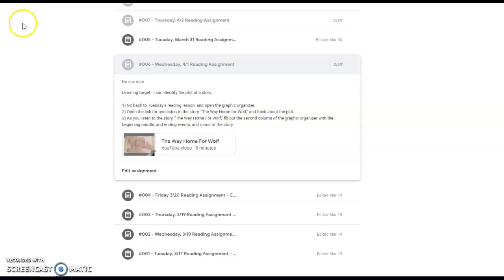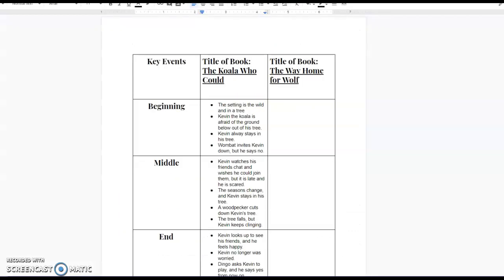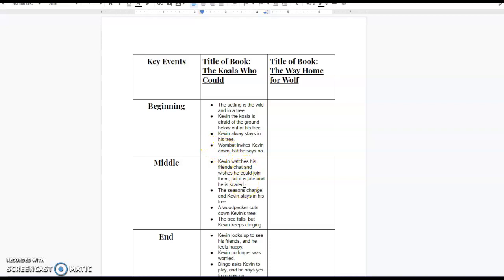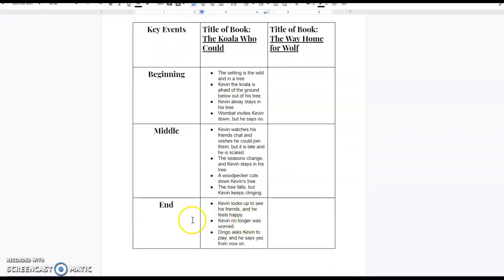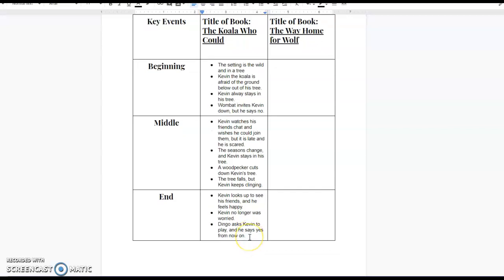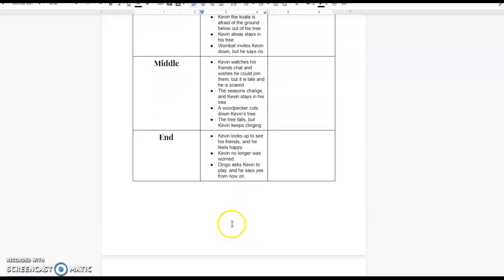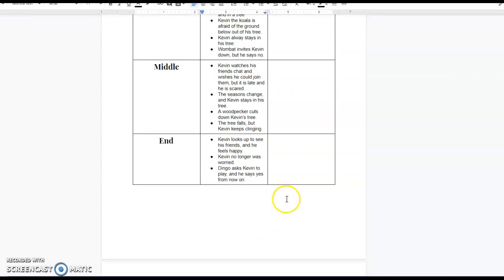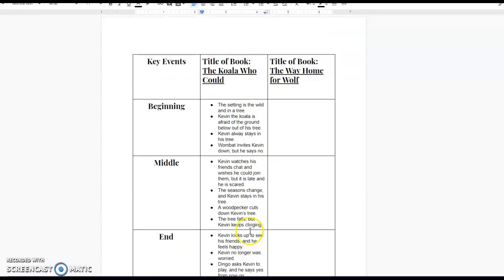Plot of Koala Who Could